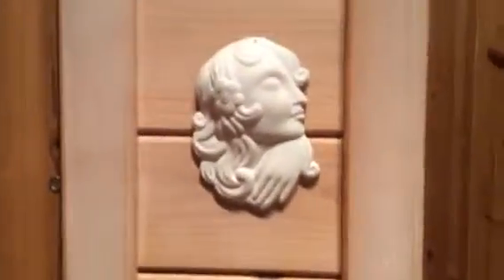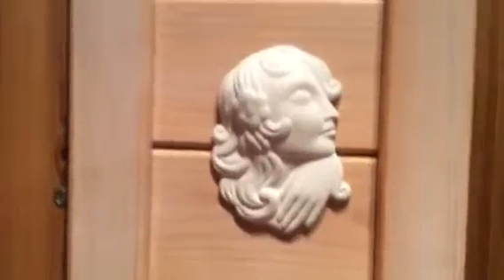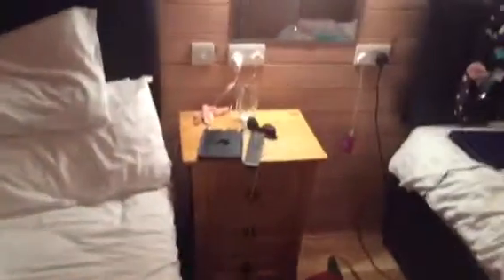Holiday tour ~ day 1